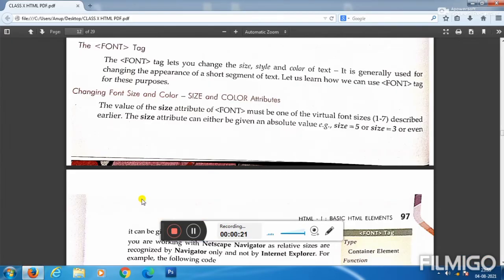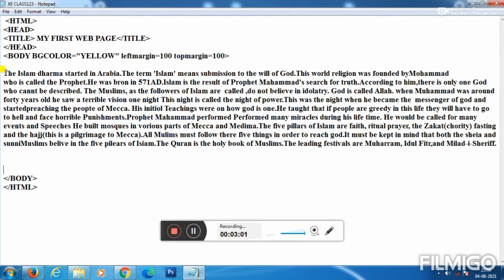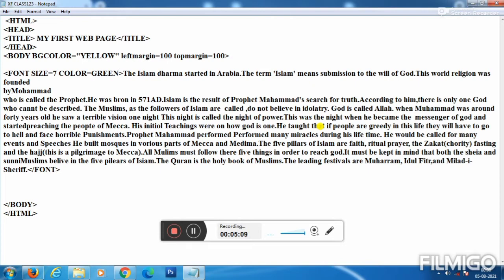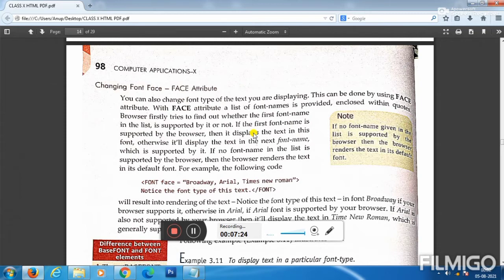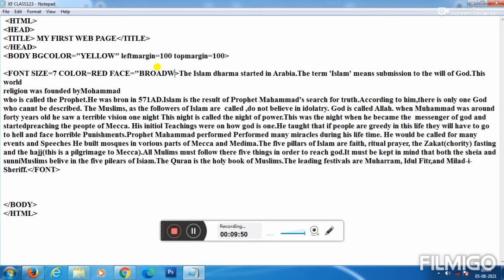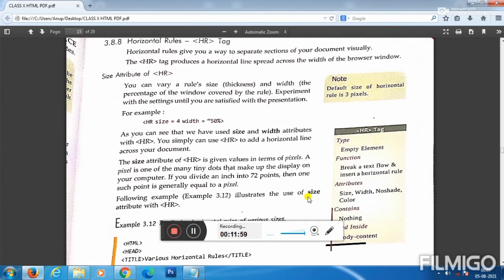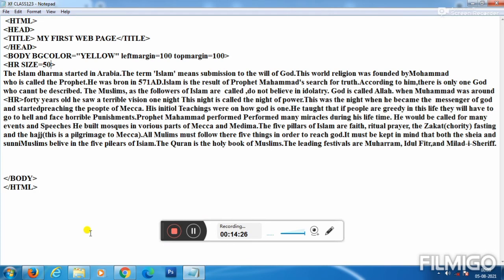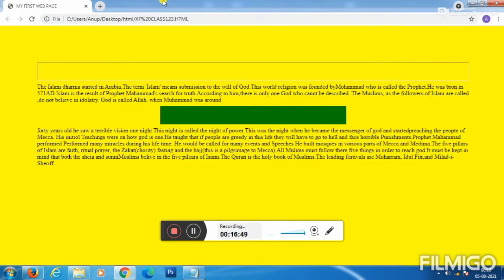COMPUTER APPLICATION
ANUP SRIVASTAVA